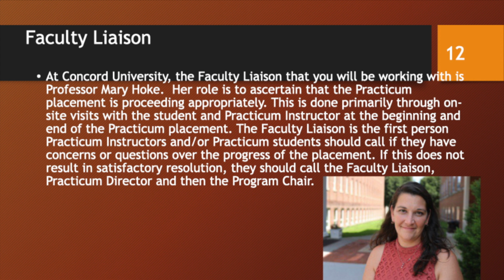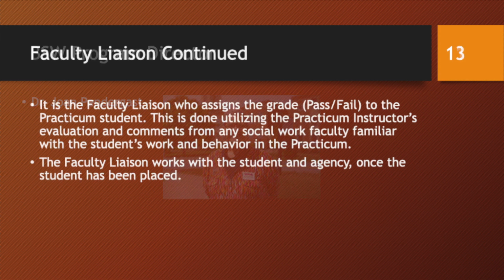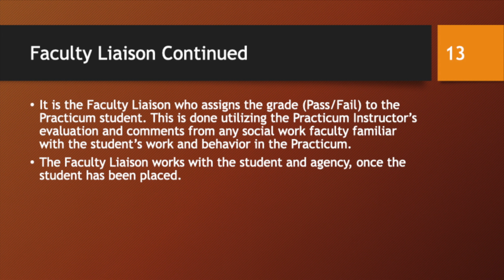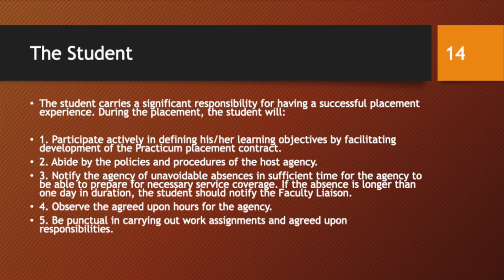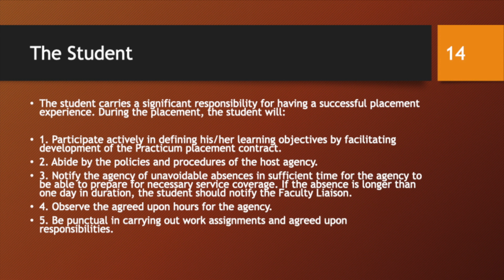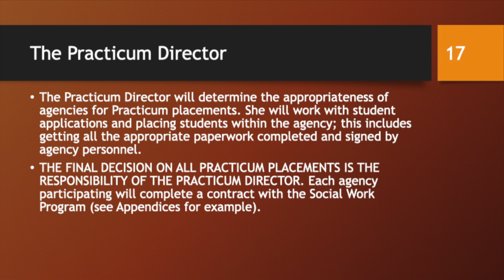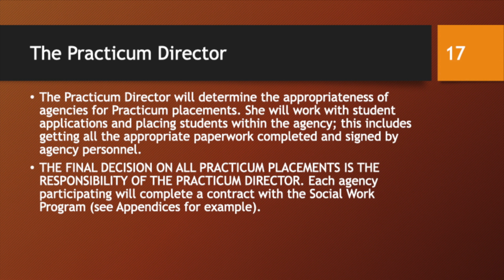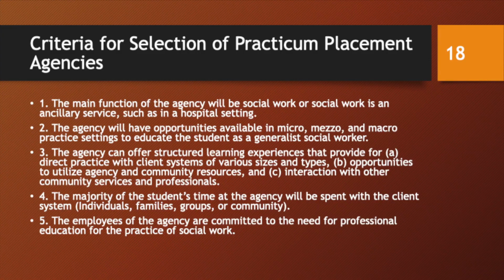BSW Instructor Training - Fall 2024